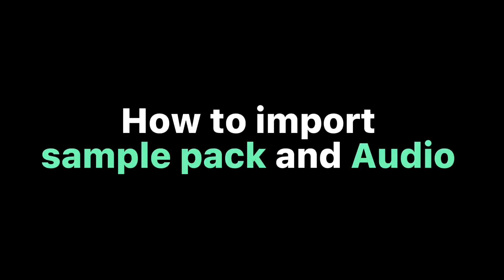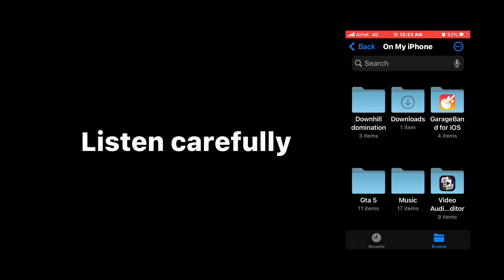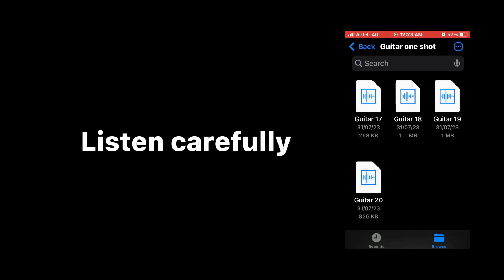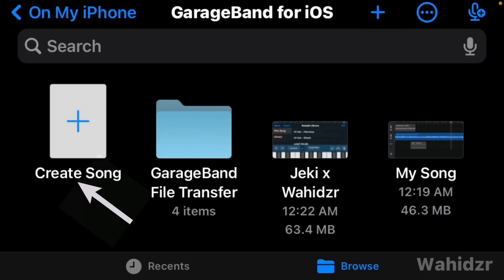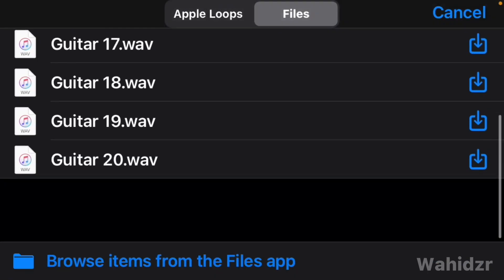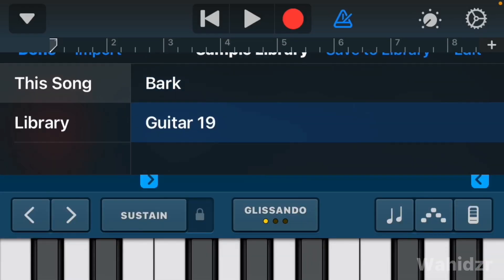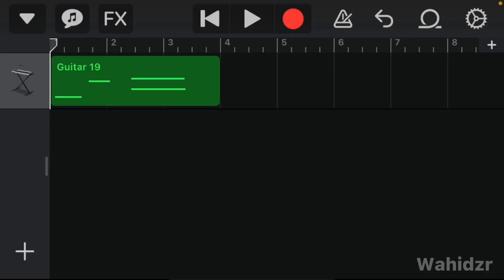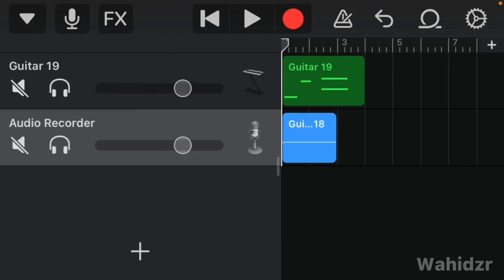tutorial 01: How To Import Sample Pack In GarageBand Mobile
In this Video I show you guy how to import sample pack and audio in GarageBand mobile. Well this GarageBand version is older.

Z
Z
Z
Z
Z

Z
Z
Z

Zz
Z

Z
Z
Z
Z
Zz
Z

Zz
Z

Z

Z
Z
Z

Z
Z
Zz
 Z
Z

Zz

Z
Z

Zz
Z
Z
Z
Z

Tags.

How to use GarageBand
How to use GarageBand in iPhone
GarageBand tutorial
GarageBand Hindi tutorial
How to add song in GarageBand
How to add custom ringtone in iPhone
GarageBand new update
GarageBand for android download
GarageBand apk
GarageBand import sample pack
GarageBand sampler
How to use GarageBand on iPad
How to use GarageBand on iPhone
How to use GarageBand on mac
How to make beats in GarageBand
How to make hip hop beat in GarageBand
How to make song in GarageBand